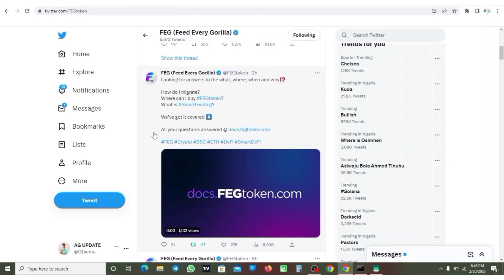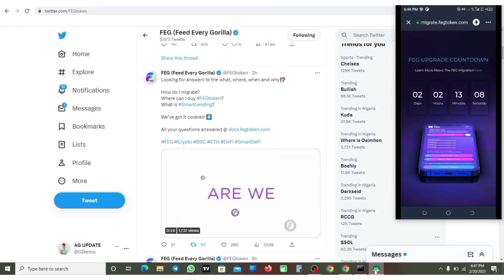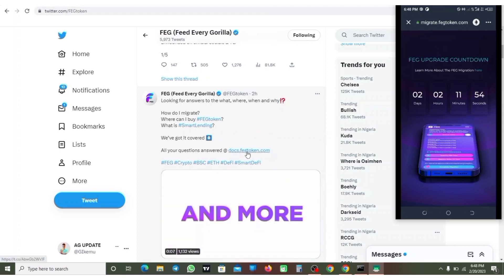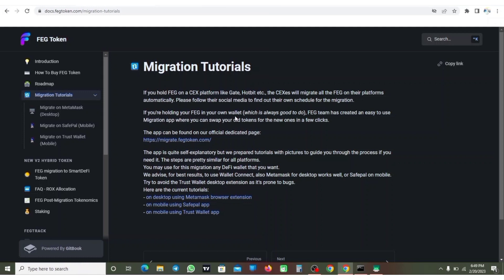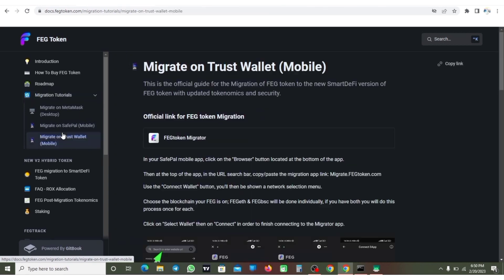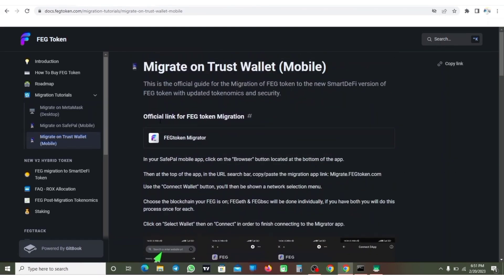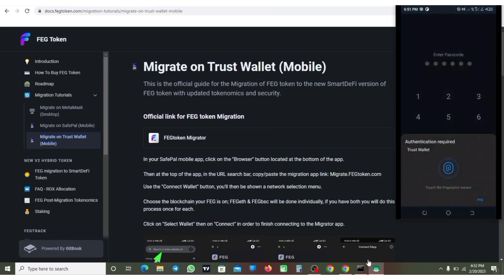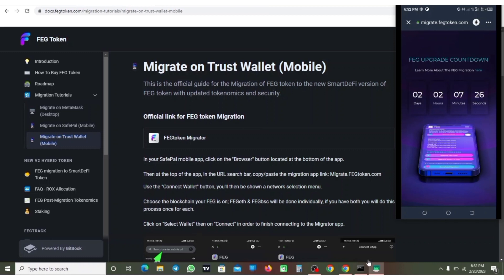A Step-by-Step Tutorial on Migrating FEG Tokens Using Metamask, SafePal and Trust Wallet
Looking for answers to the what, where, when and why⁉️

How do I migrate?
Where can I buy FEGtoken?
What is SmartLending?

info me @